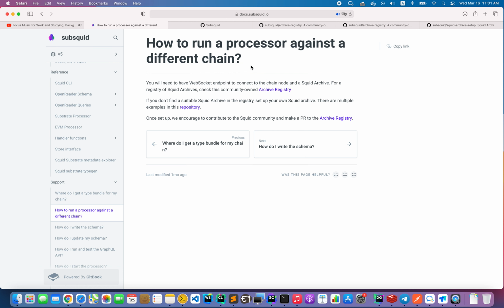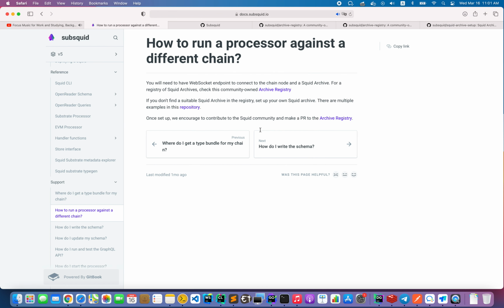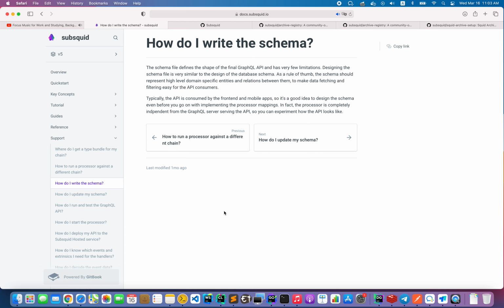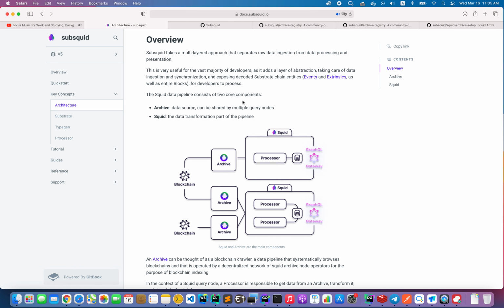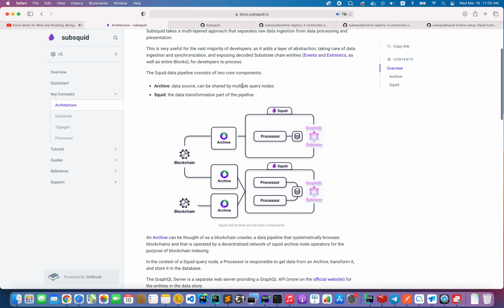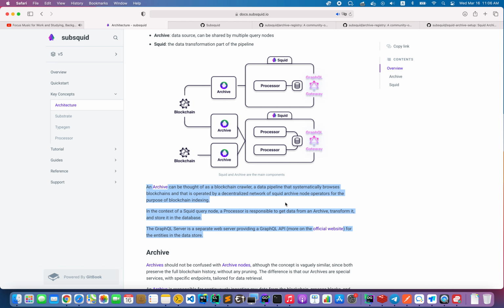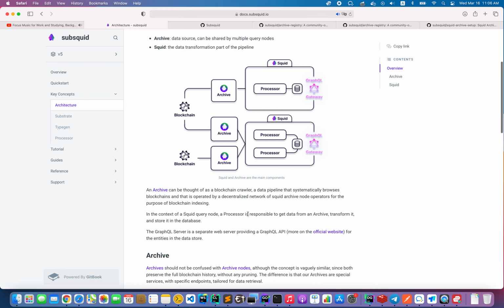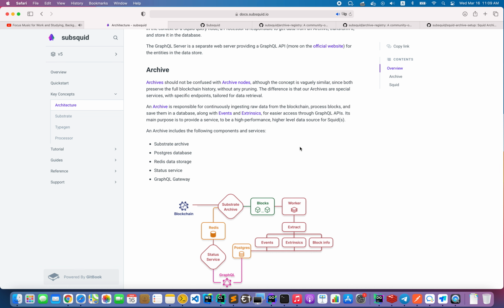get substrate transaction records